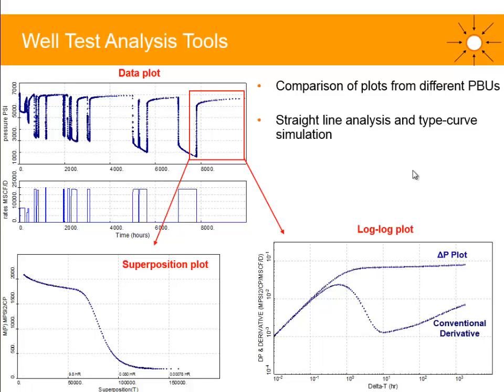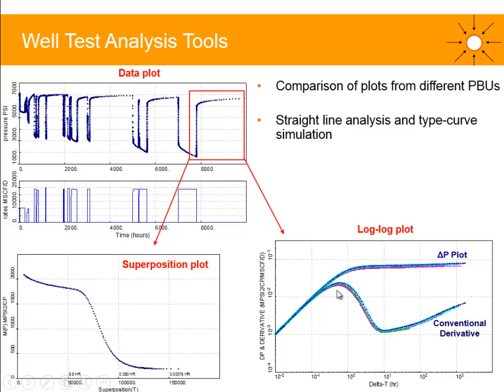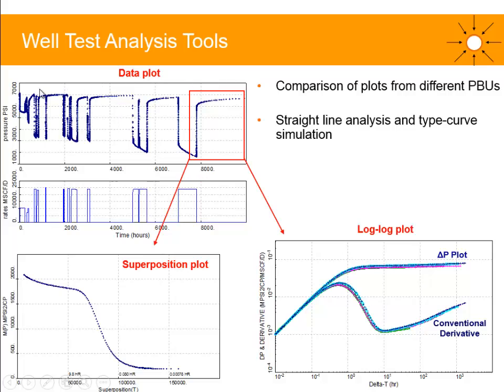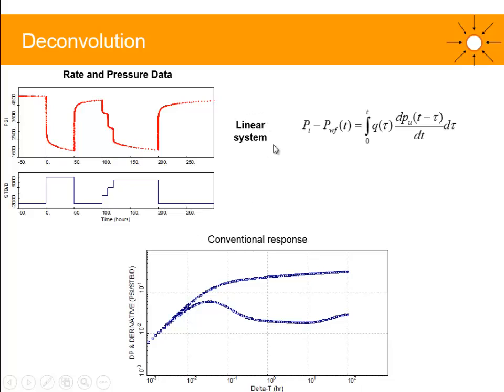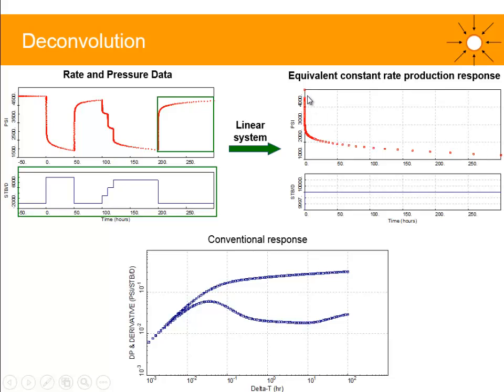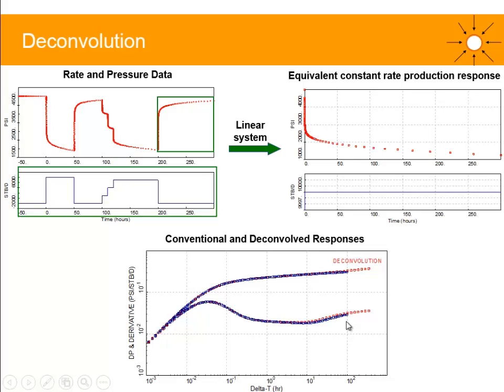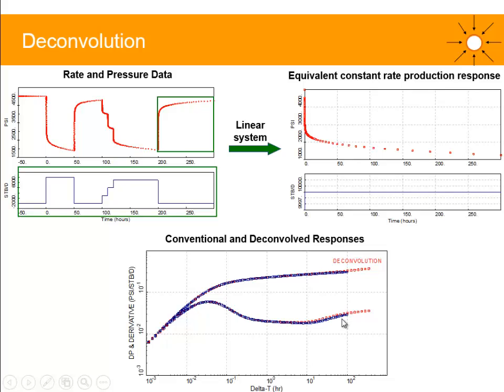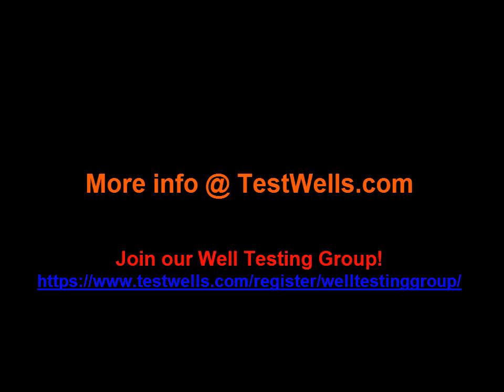Latest technology in Well Testing: Deconvolution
Deconvolution is about 10 years now but still under-used in the industry and even sometimes mis-used. It will help you to improve the understanding of the pressure data, refine initial pressure, provide evidence for higher connected hydrocarbon volume, reduce your shut-in periods, etc...